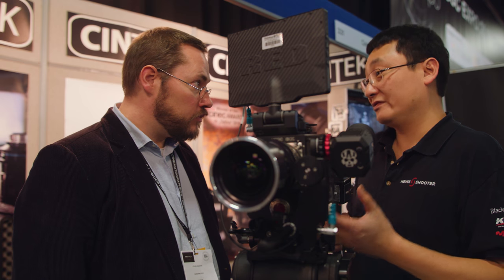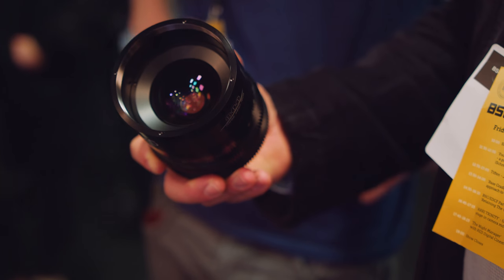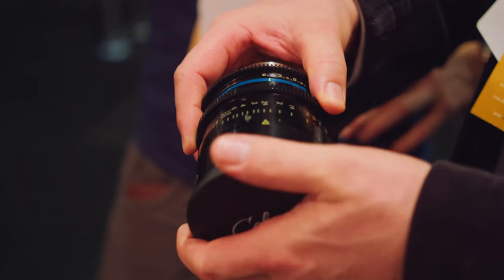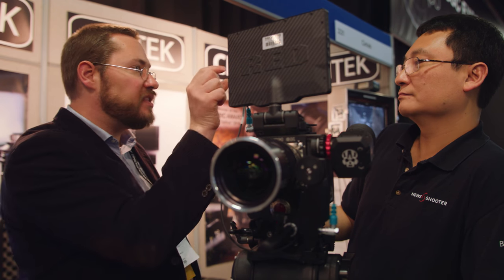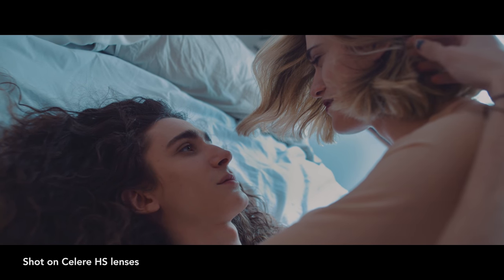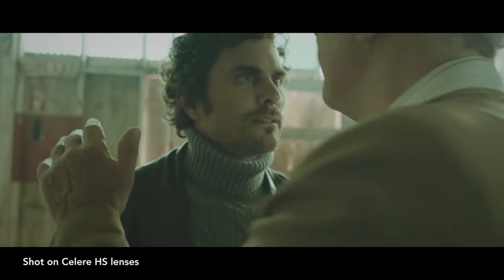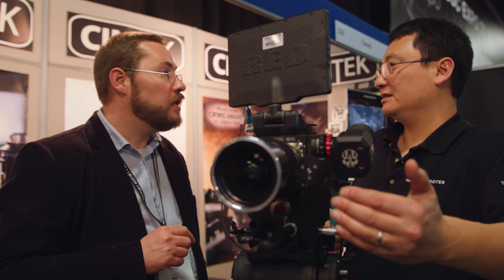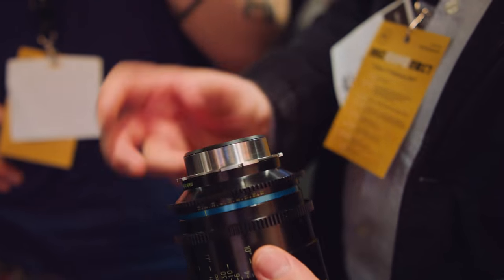Celere HS - the world's fastest full-frame 18.5 mm cine lens at BSC Expo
Celere are a relatively new brand on the cinema lens scene, but it hasn't stopped them from launching the world's fastest full-frame 18.5mm cine lens. At the BSC Expo they were showing a working sample of the Celere HS 18mm T1.5 alongside their four other HS cine lenses. The 18.5mm has been shown in prototype form before but it was good to see the near final product.

Perhaps more interesting was an announcement from the company that applies to all their HS lenses. They now allow for 40.5mm filters to be screwed in to the rear of the lens, especially useful for owners of cameras like REDs or Blackmagic's URSA Mini 4.6K that do not have built-in ND filters. This potentially gives users the ability to do away with front mounted filters and matte boxes in situations where keeping the camera small are advantageous. Obvious applications include drone and underwater work. It is worth noting that just how Celere compensate for potential focus shift that adding an additional piece of glass to the rear of the lens introduces is unclear at this stage.